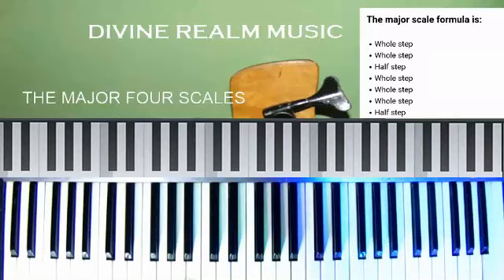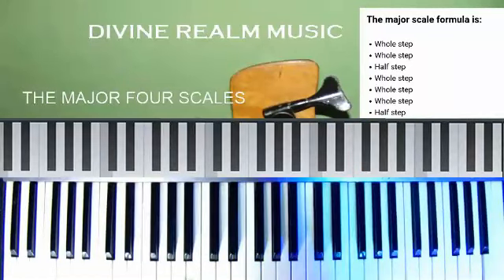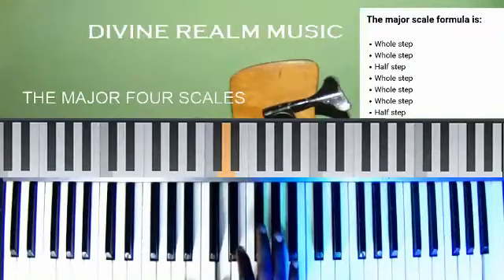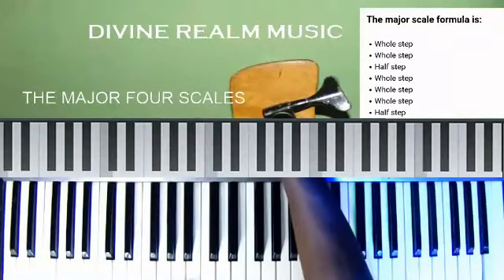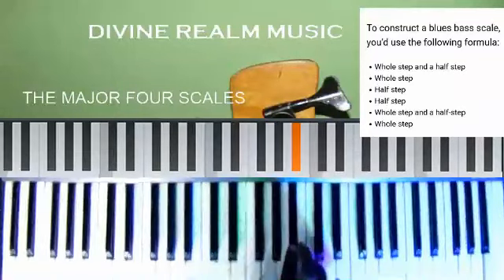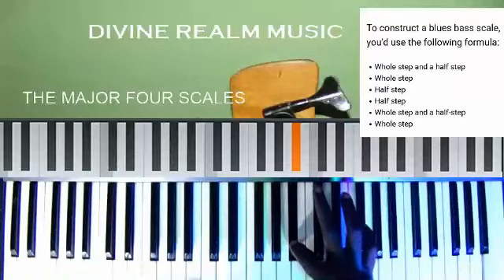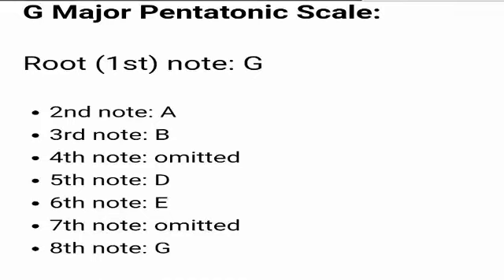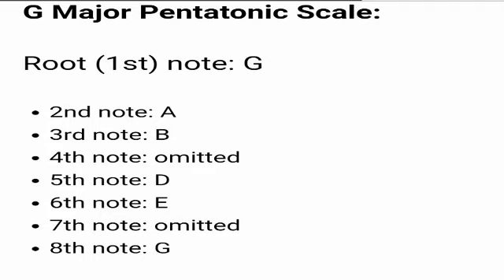four major types of scale that will change your music level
major scale minor scale major pentatonic scale minor pentatonic scale these are  the important scales when it comes to music every musician needs to know them you can use them to play any genre of music specially for the major scale every song writer need a major scale to write a song
 from there you go into chords and do more advanced stuffs with a minor scales